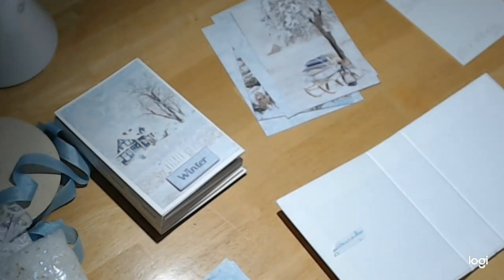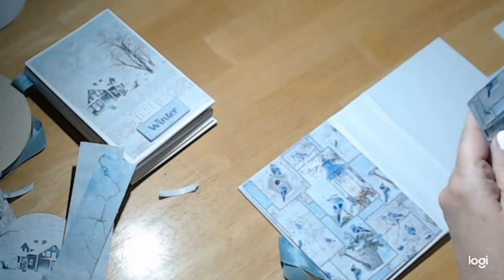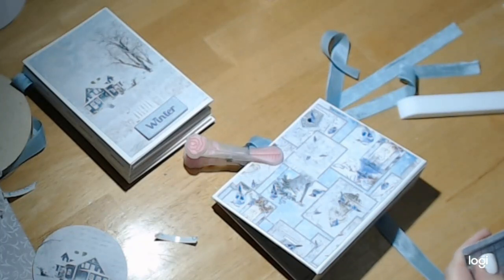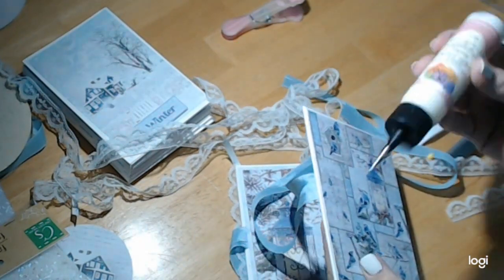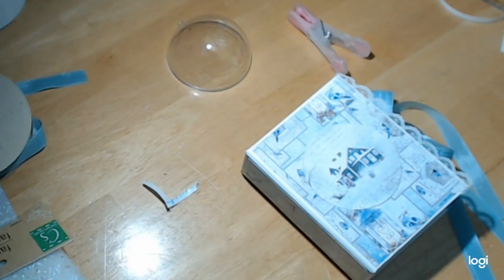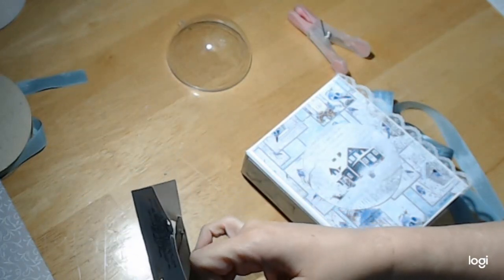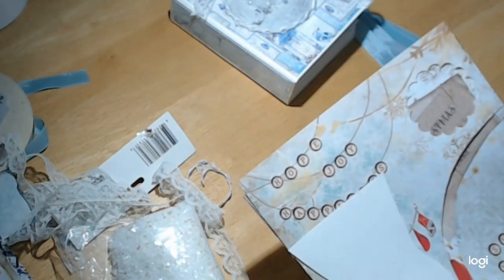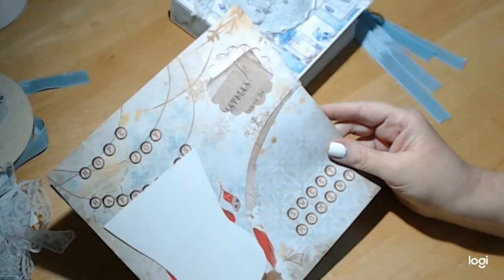Time for Home Ciao Bella Album Finish